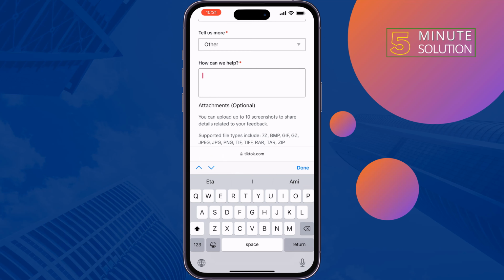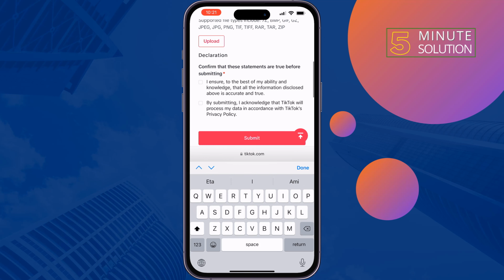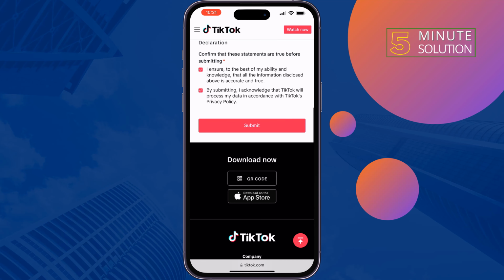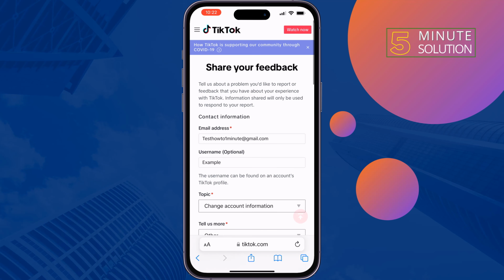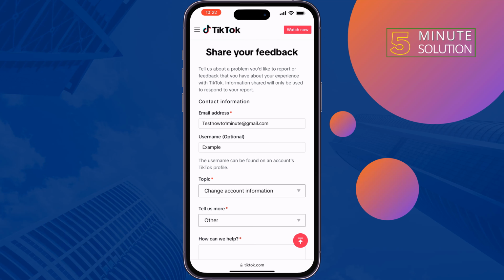How To Change TikTok Phone Number Without Verification Code [ 100% worked ]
So, in case of a lost cell number or a lost phone, you need to know how to change phone number on Tiktok. Follow our Easy Steps to Change Phone Number on TikTok  Without Verification Code